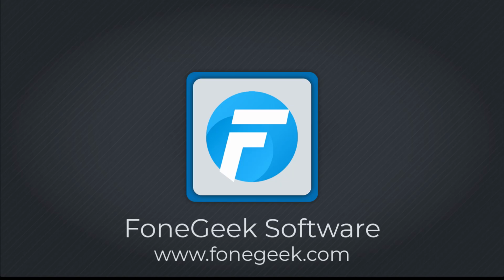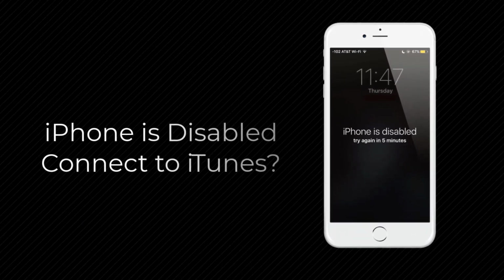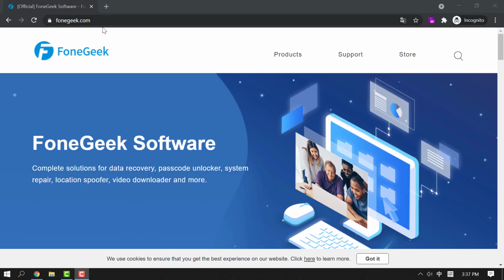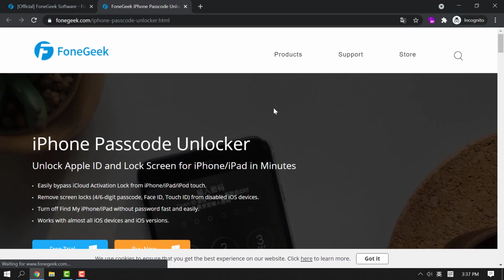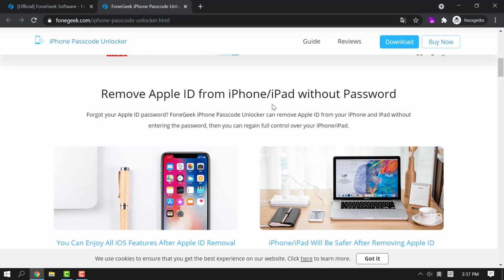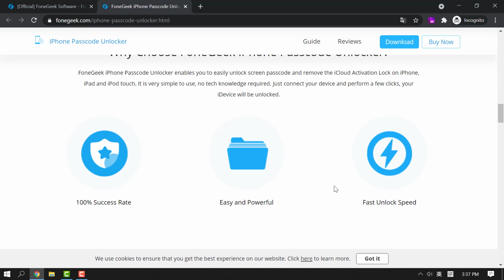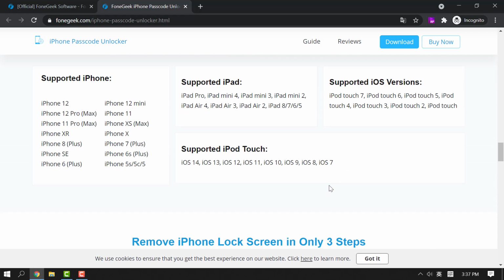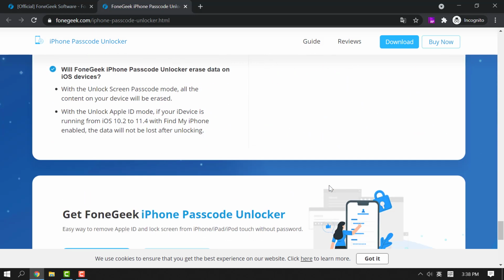How to Reset Disabled iPhone or iPad without iTunes 2021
In this video, we will show you how to reset disabled iPhone or iPad without iTunes.